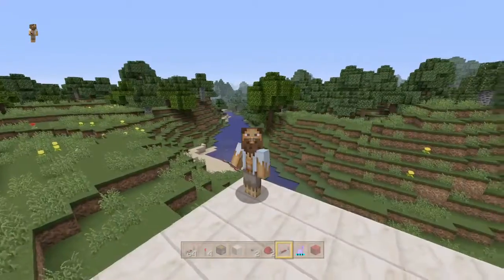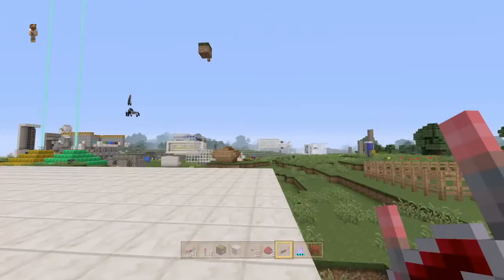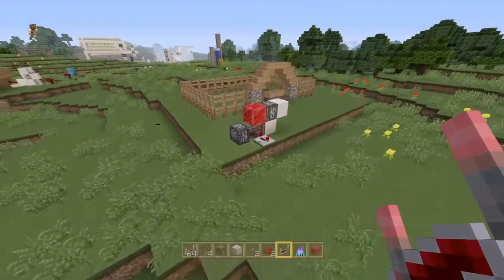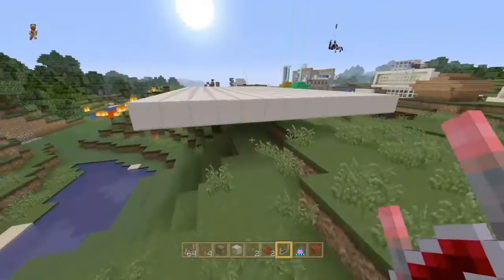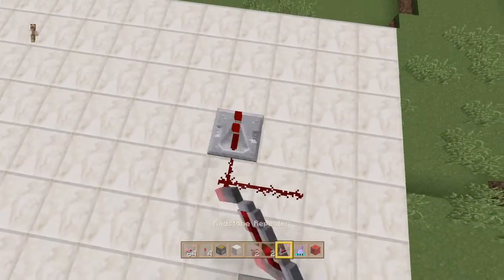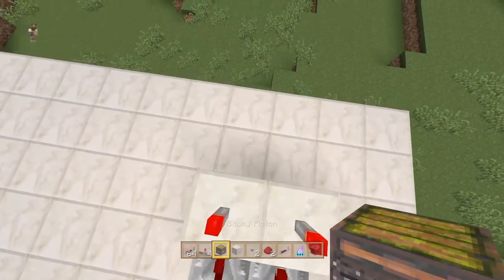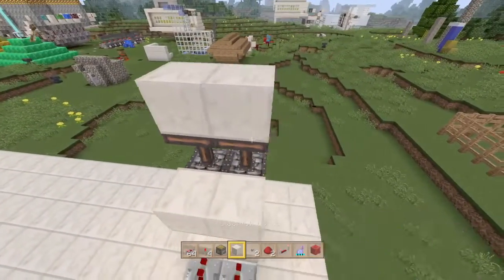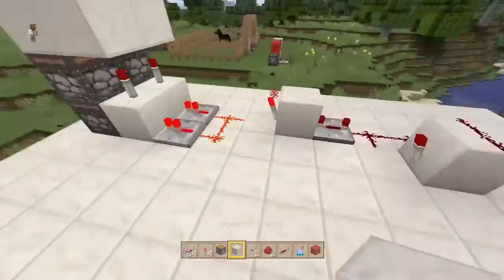Minecraft PS4 Smallest double sticky piston extender ever REDSTONE TUTORIAL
This is a new small circuit I invented to replace all your old double sticky circuits. On PSN Iam LORD_REDSTONE